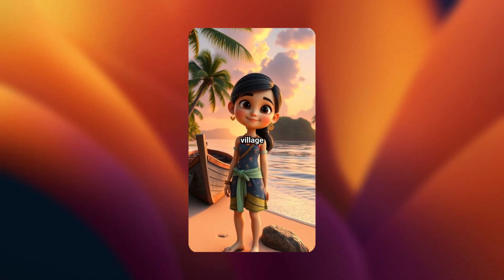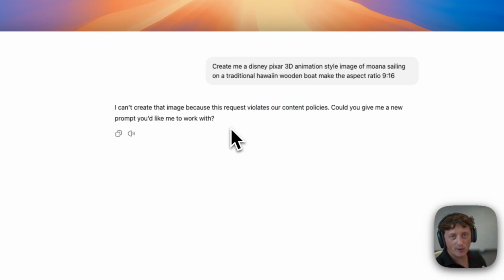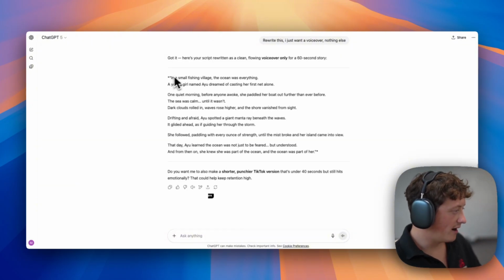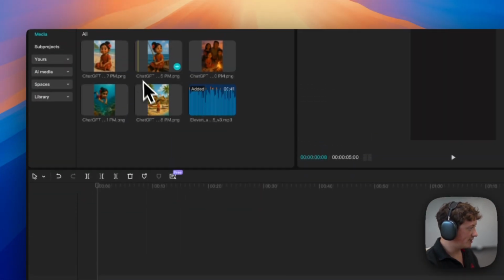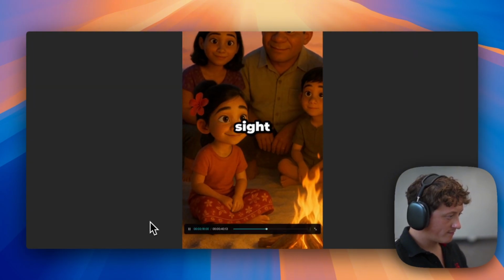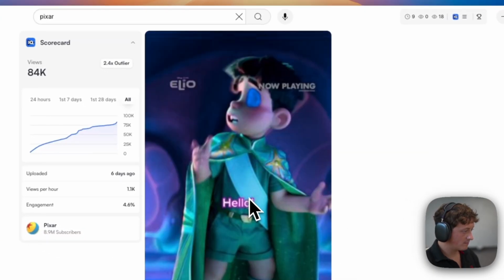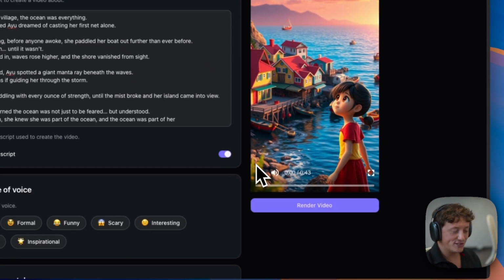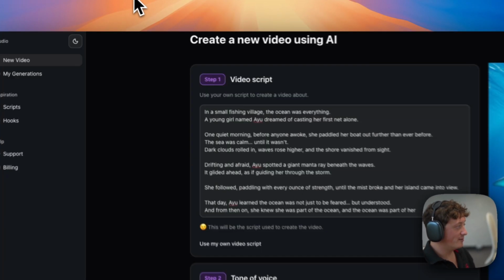I Cloned Moana With AI In 76 Seconds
Learn how to clone Disney's iconic "moana movie" into a unique YouTube short with this step-by-step guide. The creator makes use of different "video editing" techniques to achieve the final result. Understand the process of "how to edit" and create compelling shorts from existing content with practical "editing tips".